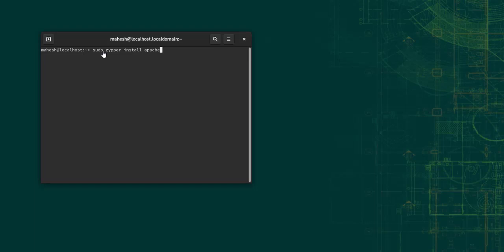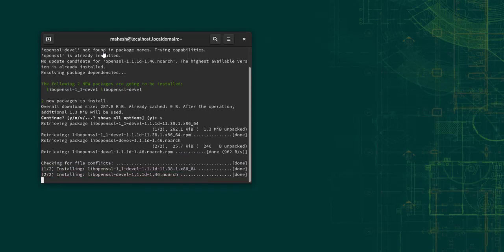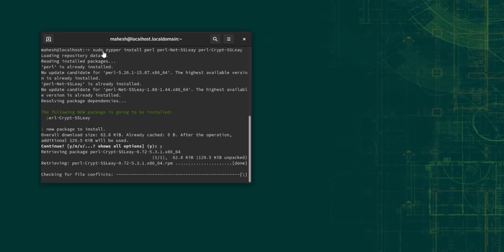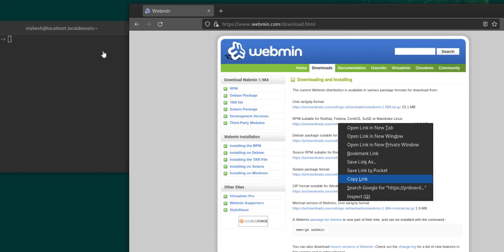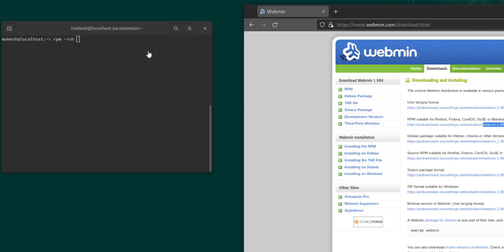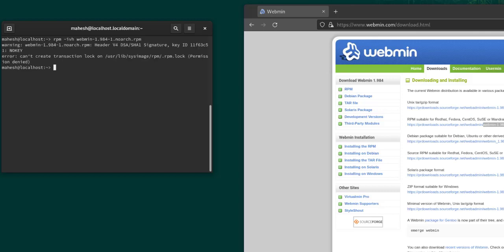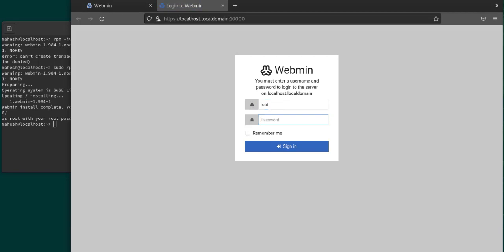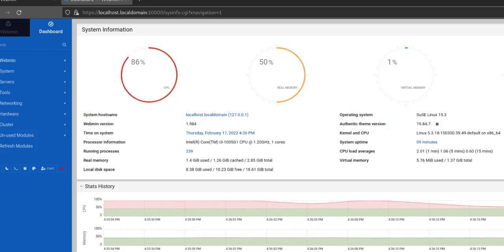Webmin - How to install Webmin in OpenSUSE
Learn How to install Webmin in OpenSUSE. How do I install Webmin on Opensuse leap OS. How-To: Install Webmin on openSUSE Leap.